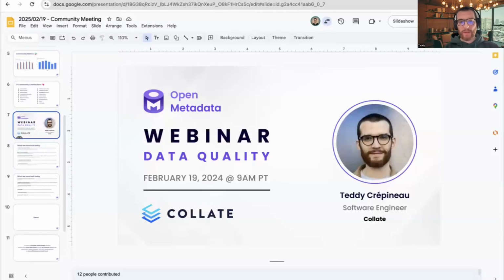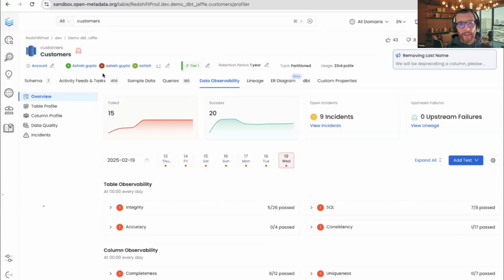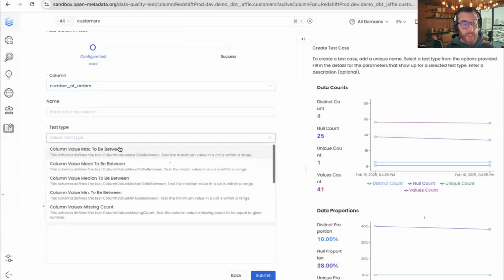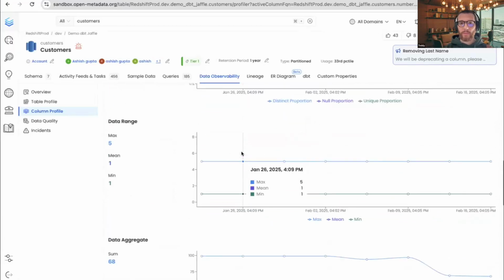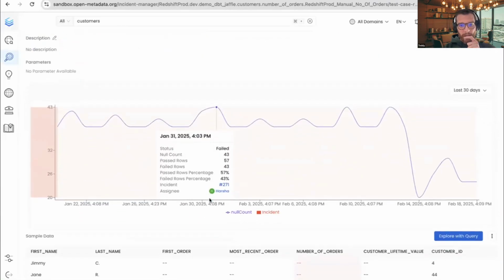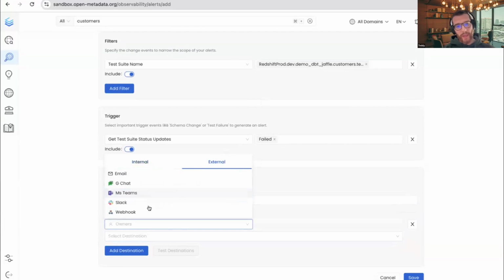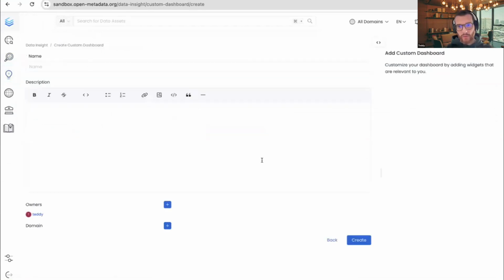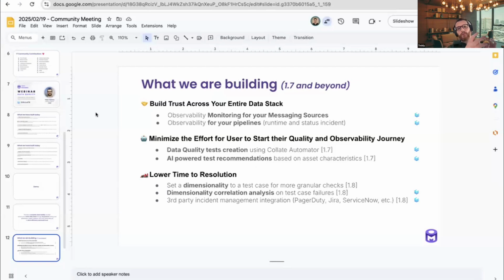Data Quality at Scale: Inside OpenMetadata's Framework with AI & Automation.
The community meetup was held Wednesday Jan 15, 2025 @ 9:00 AM PST.

Tired of data quality issues or broken ETL pipelines derailing your day? For our February OpenMetadata Community meeting, we held our webinar: Data Quality at Scale: Inside OpenMetadata's Framework with AI & Automation. We’ll did a technical deep dive into data quality and observability on OpenMetadata, including new automation & AI features. Learn how to proactively monitor your data and build data trust across your organization.

🔄 Data Quality Testing Suite: No code & DataDiff tests, and configuration tips
📊 Data Observability Dashboards: KPIs, visualizations, and customization
🚀 Collate Anomaly Detection AI: Automated, configurable, proactive detection
🚨 Incident Manager & Alerts System: Team-wide coordination and notifications
🤖 Collate AI Data Quality Agent: Preview AI quality checks and recommendations